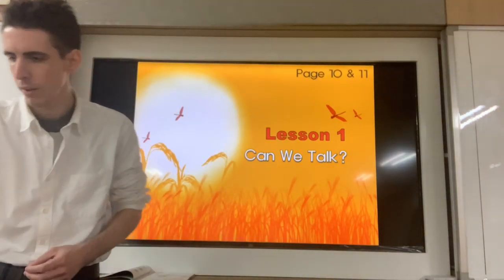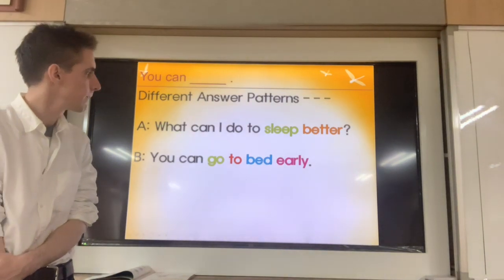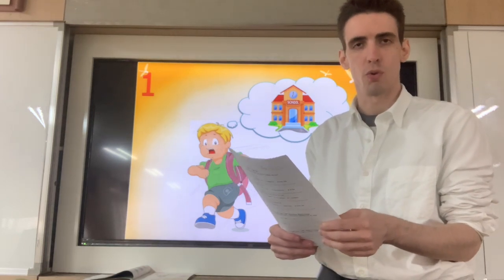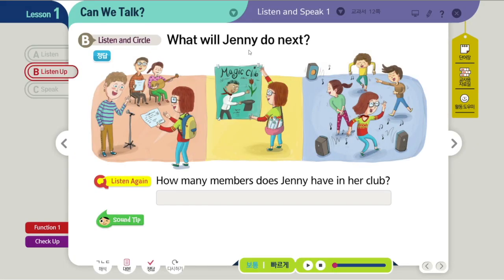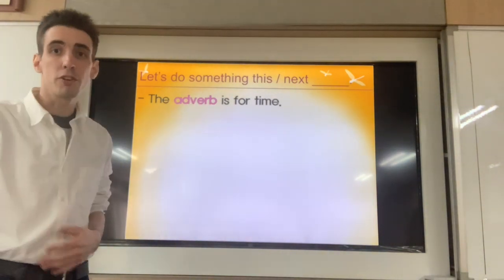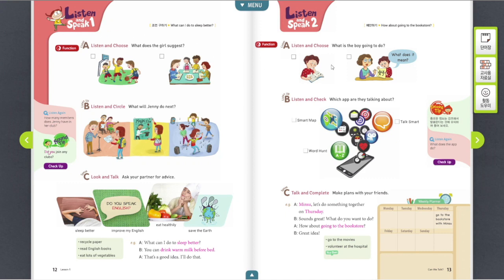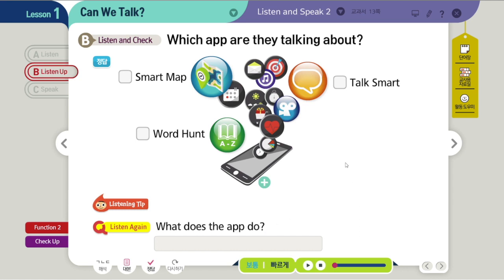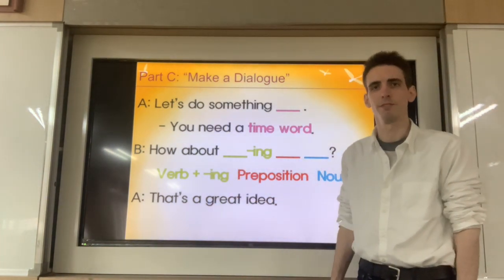고촌중학교 2학년 Lesson 1 English Speaking Class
English Textbook Pages 10-13